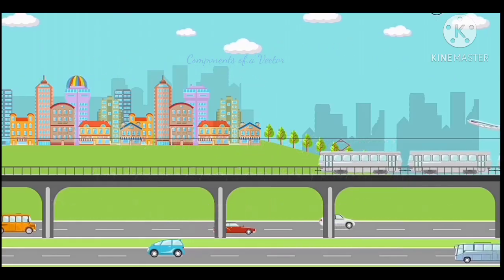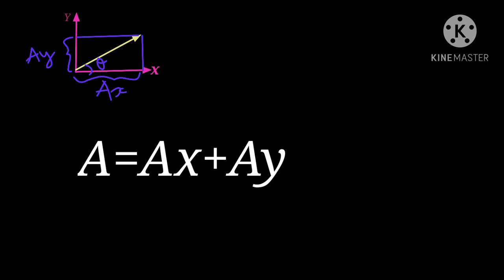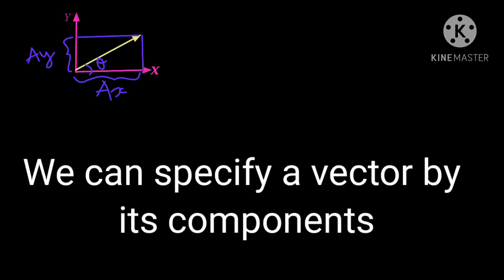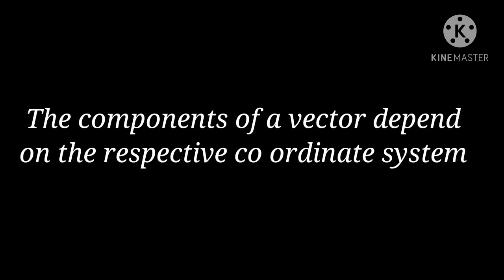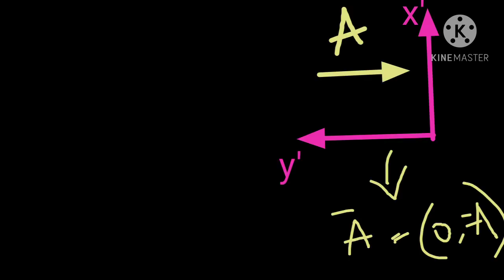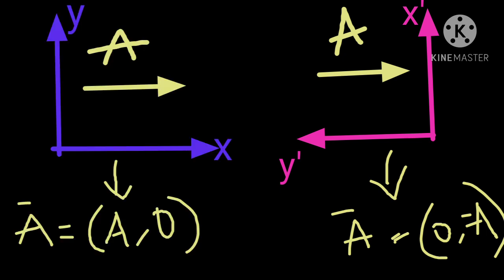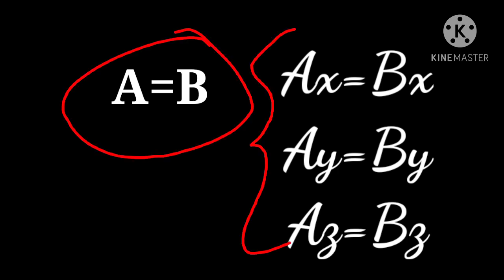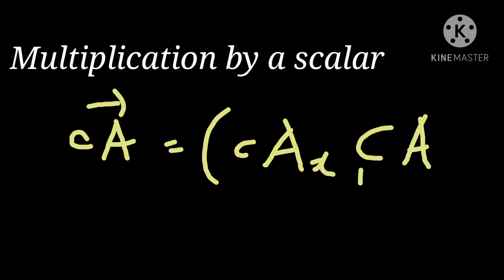Vector Analysis| Components of a vector| BSc Physics